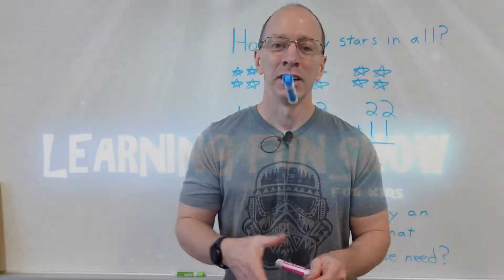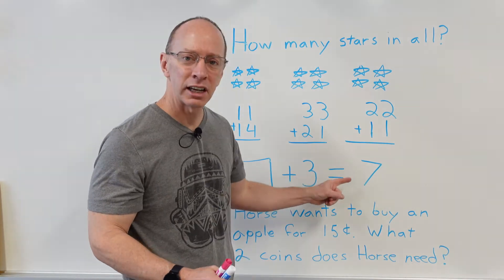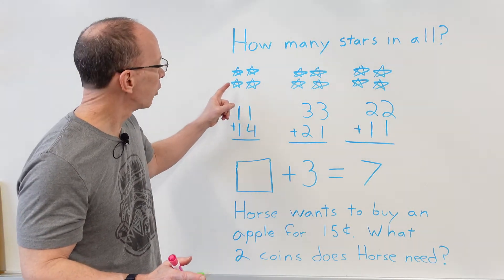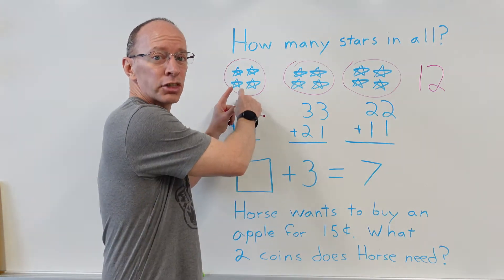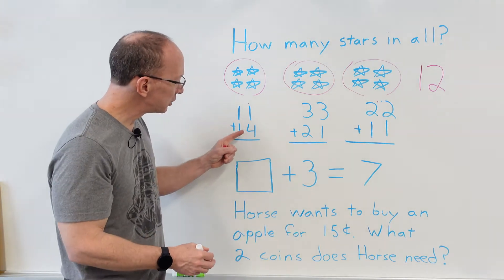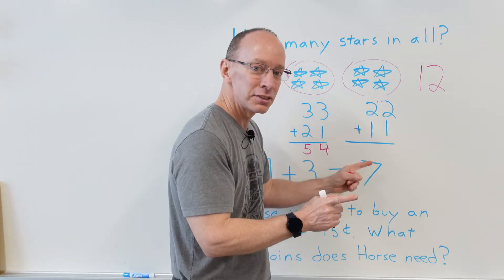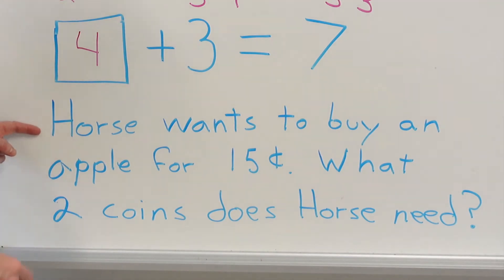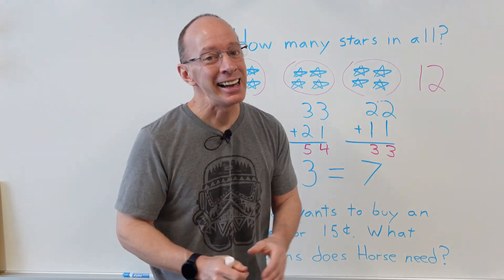Daily Math Practice - Lesson #3 | 2nd Grade | Class 2 Maths ⭐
This is Daily Math Practice #3. Use this at home or in the classroom. Students copy the problems and work on them at their desk. Hit Pause to work on the problems. Then hit play and Mr. Jeff will go over the problems and explain the answers.